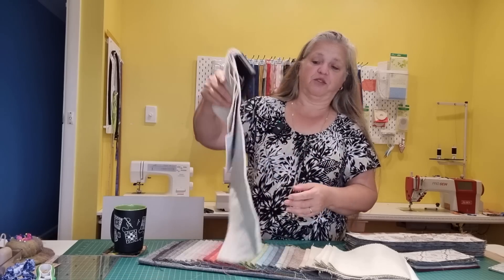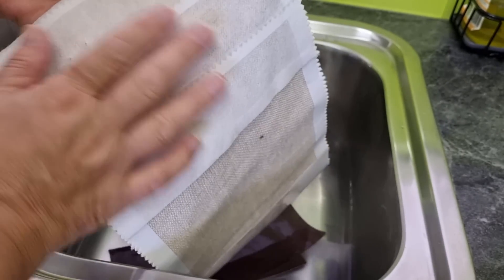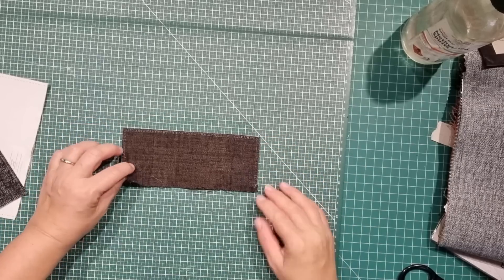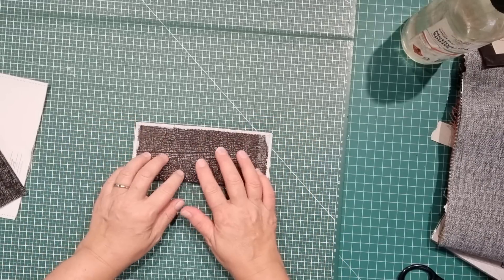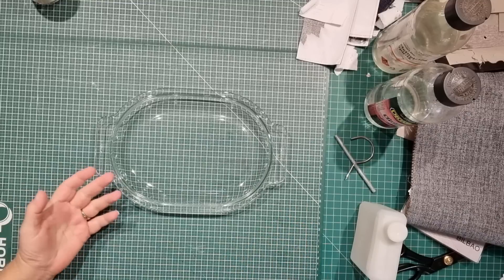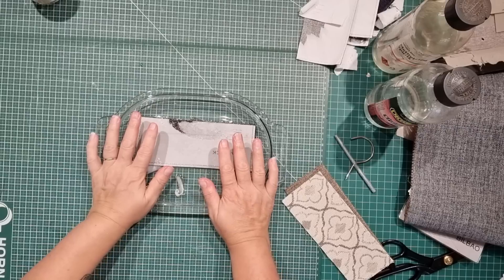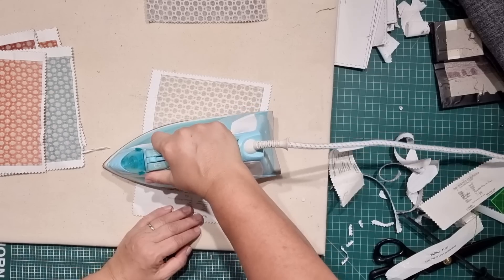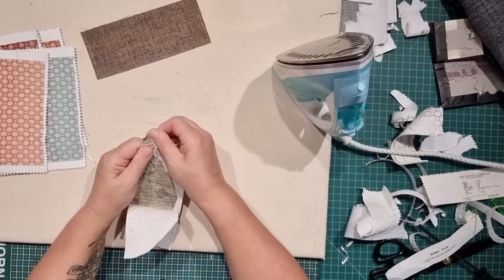How to remove paper from sample swatch fabric experimenting with upholstery sample fabric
Some sample swatch fabric pieces have very stubborn paper glued to the fabric.
Come along whilst I try a few different techniques, as well as some chemicals o see what will remove the glued daper from these samples.
Whilst I certainly don't advocate the used of chemicals, but thought I'd give it a go.  It was an interesting experiment.